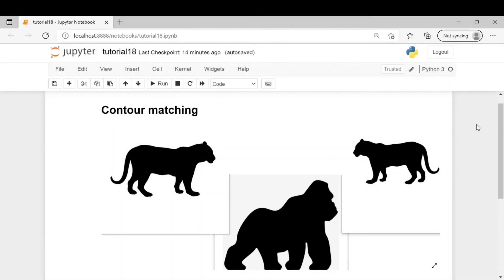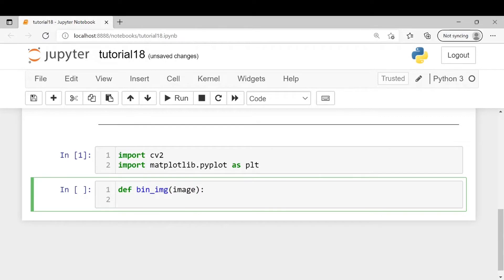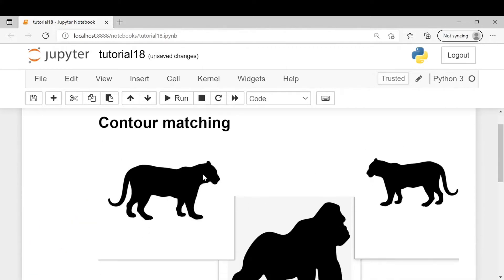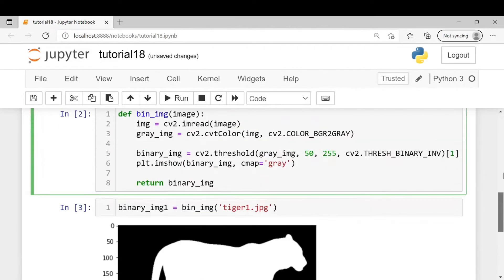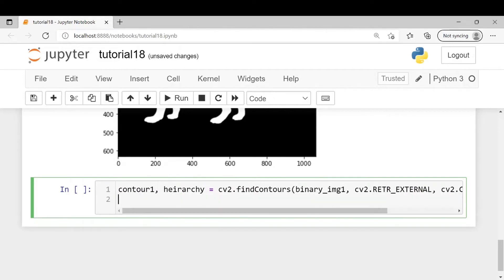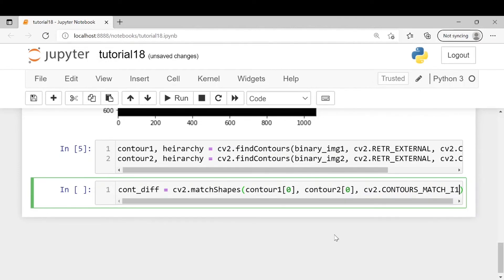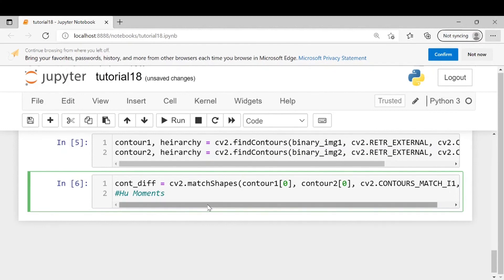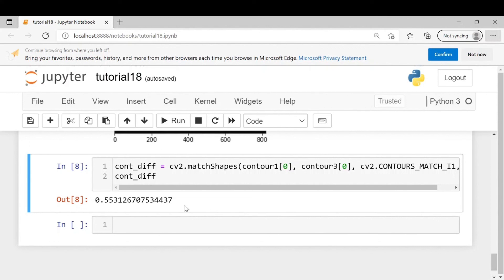Matching image contour Shapes | OpenCV Tutorial | Computer Vision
This tutorial will show how you can match similar shapes having slight variations with Python & OpenCV code.

⌛ Timestamps ⌛

0:00 - Intro and explanation
0:55 - Shape matching Code
8:07 - What are Hu Moments
8:52 - Output and comparison

⭐️ Links ⭐️